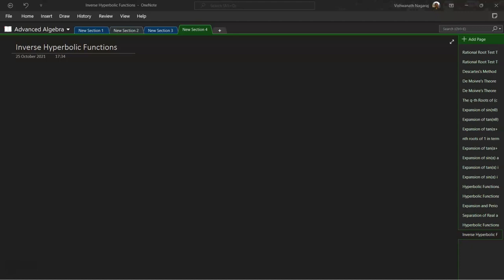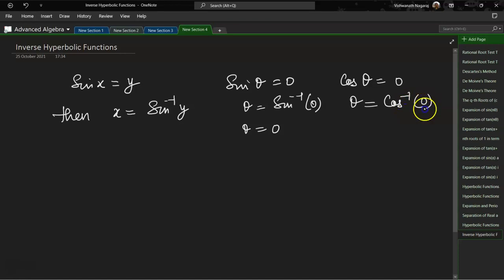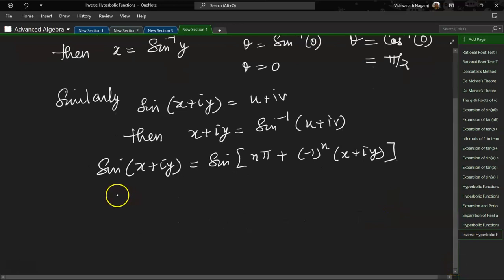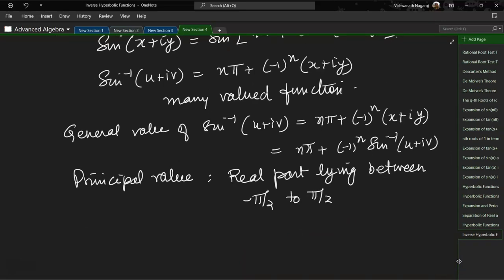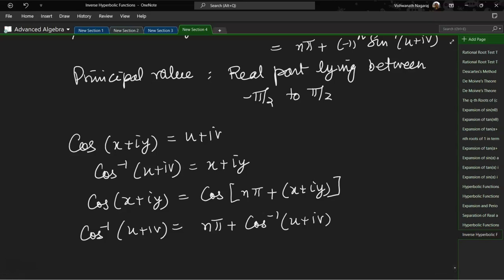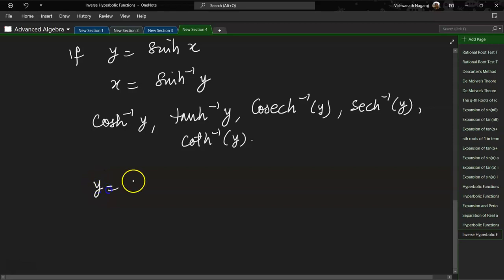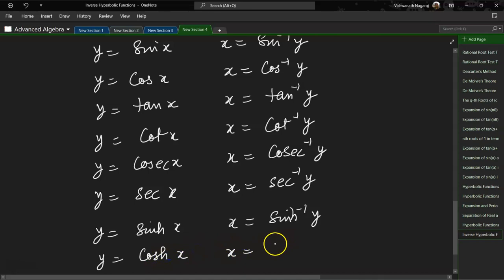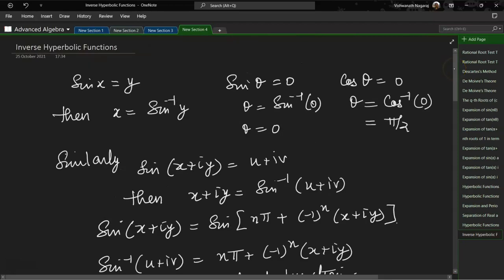089 - Hyperbolic Inverse Functions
Review circular inverse functions, circular inverse functions of complex angles.  Relate this to the hyperbolic inverse functions.